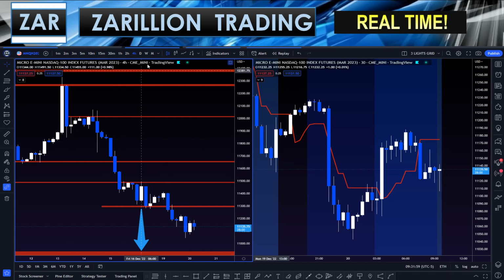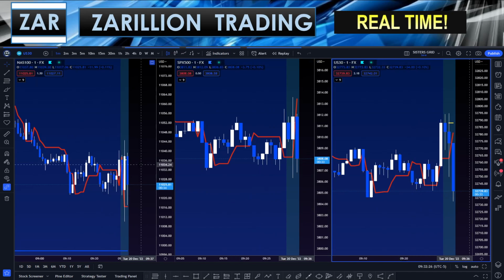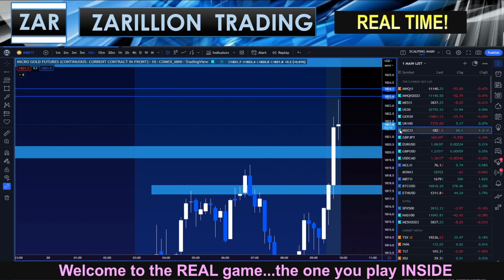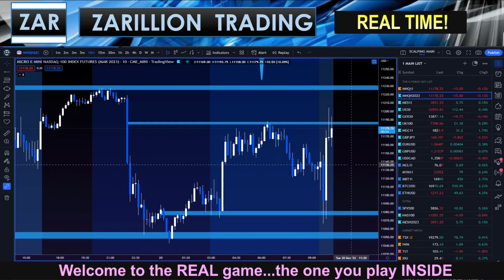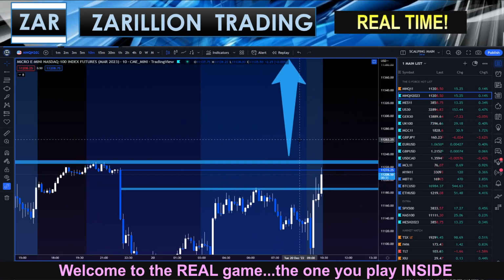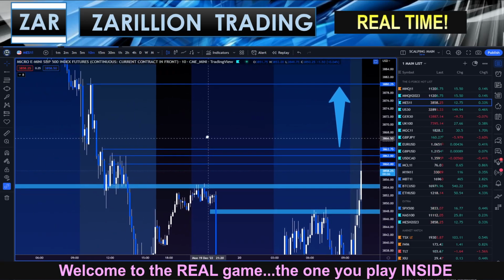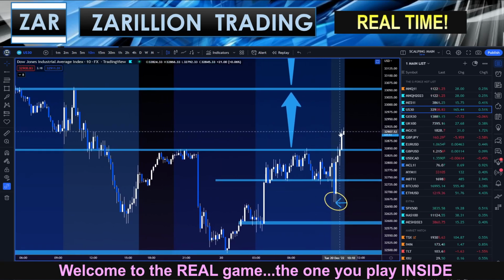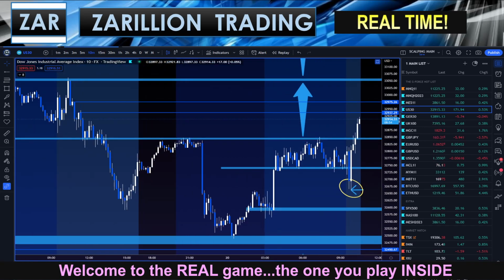NY OPEN! HOW TO NOT TRADE AT ALL!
SOLID DISCUSSION ON HOW TO AVOID WEAK SETUPS!